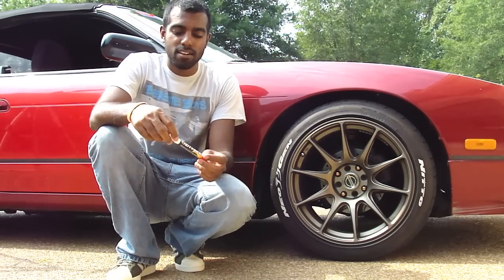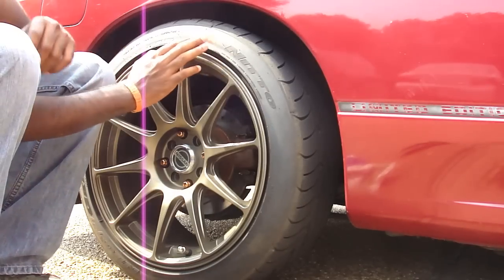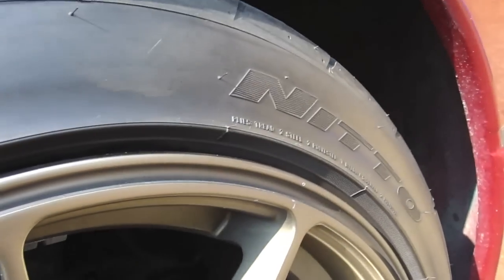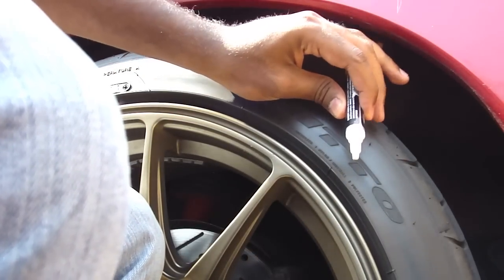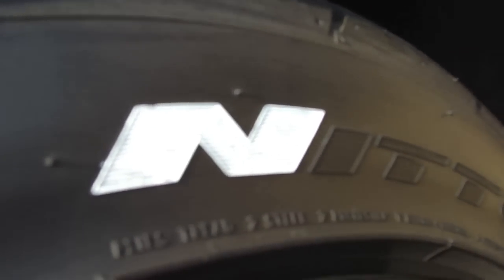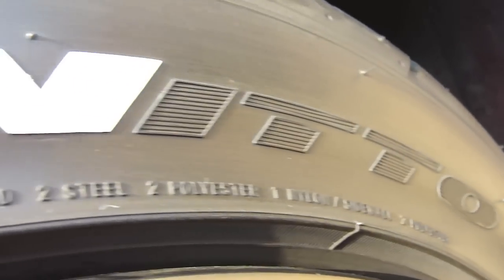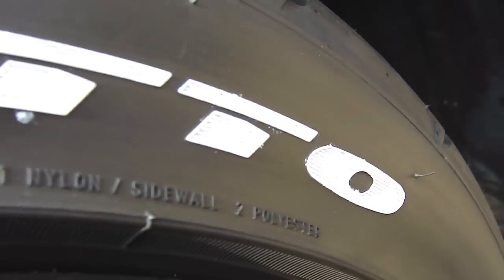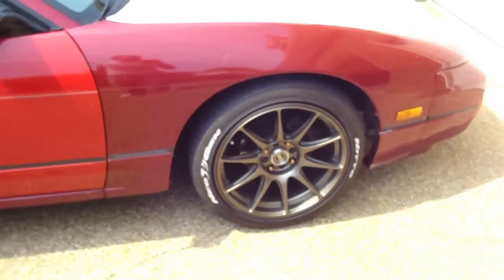Duplicolor HotTire Tutorial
Hey guys, had some time today so I went out and shot a quick video. I found this stuff at O'Reilly's and I really like how it turned out!

I'm going to add this video to a series of basic how to videos.